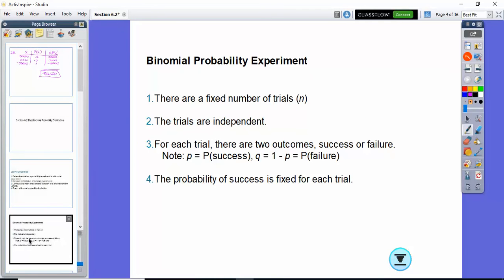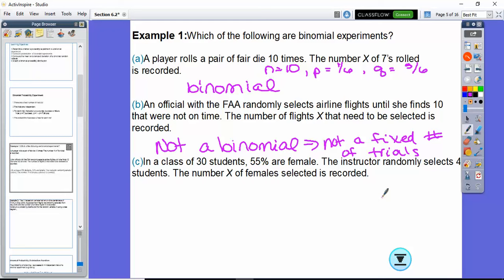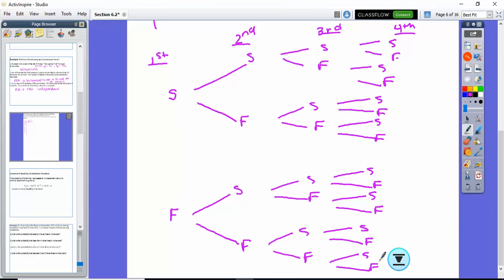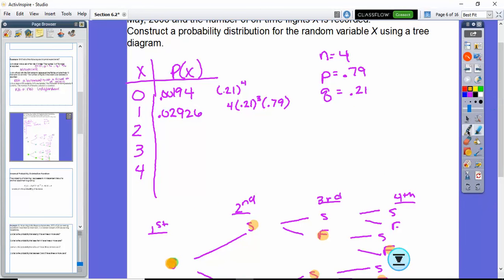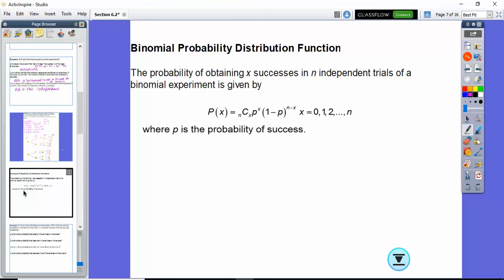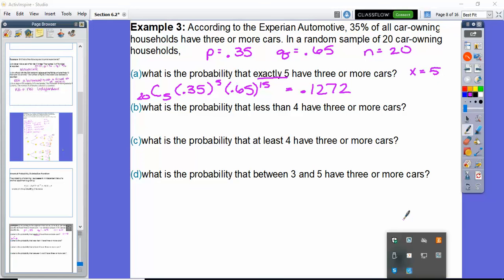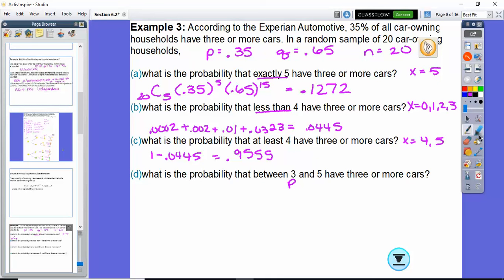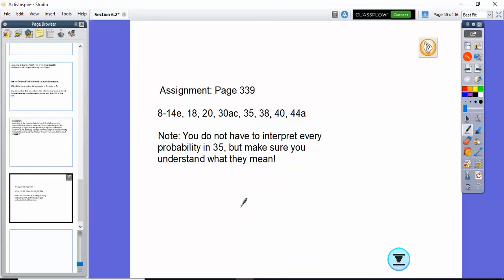Section 6 2 Oct 15